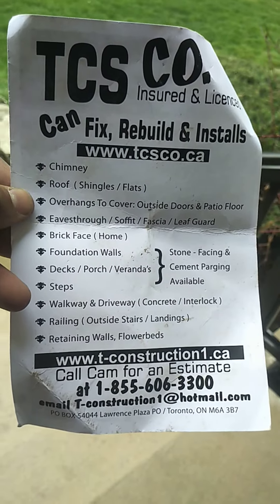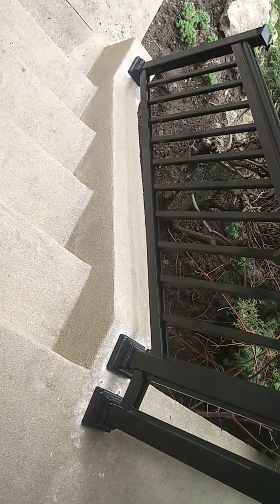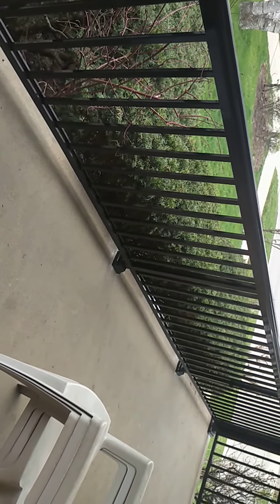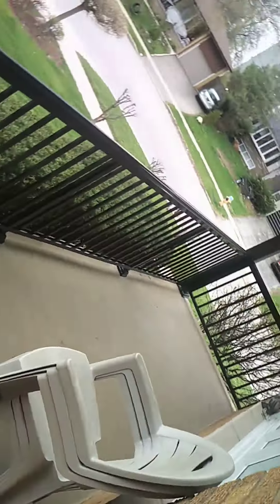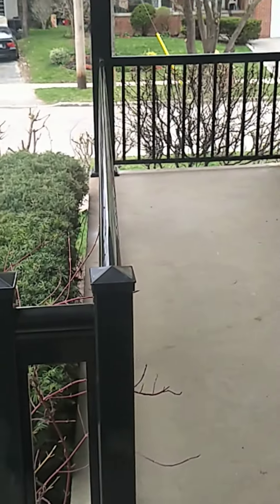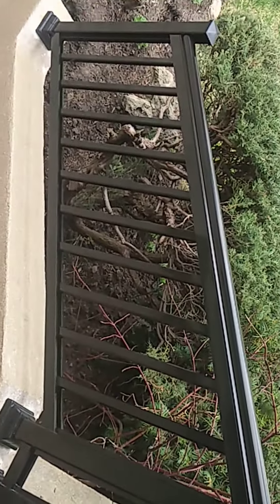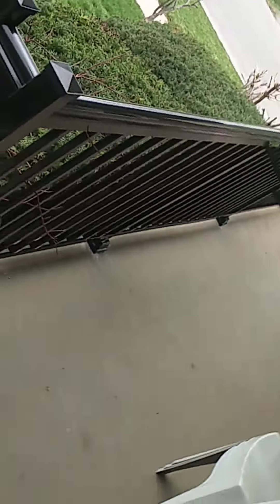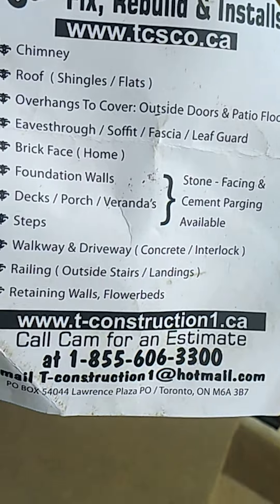TCS Co.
black aluminum railing
1" inch pickets
inner posts. including standard handle.
2*2 posts
6*6 column cover.
railing stairs installed on  parafeit walls.
call -CAM- for your railing installation on you home.
homeowners from ontario-canada only please and thank.u.